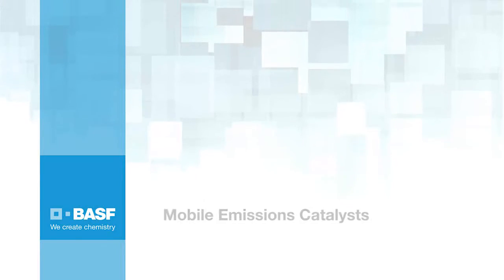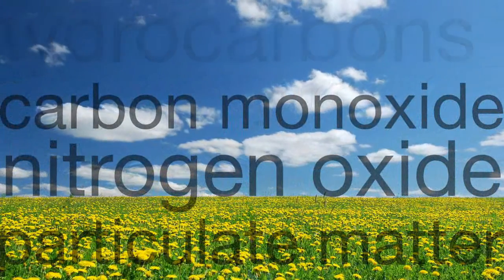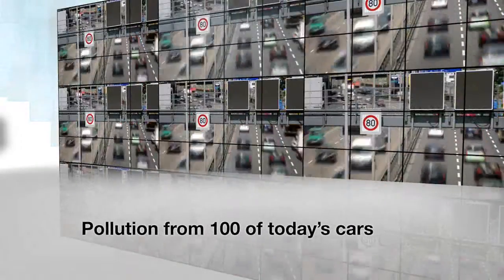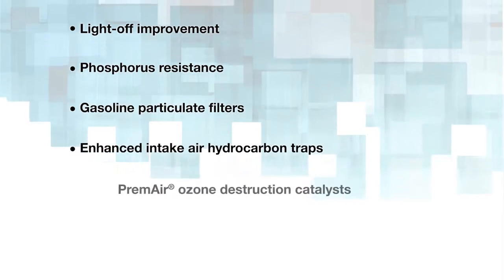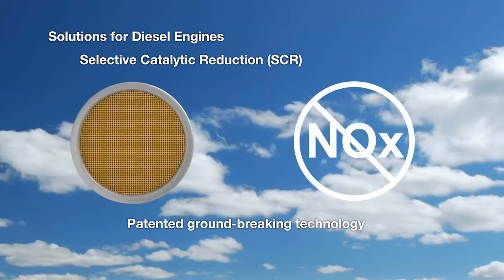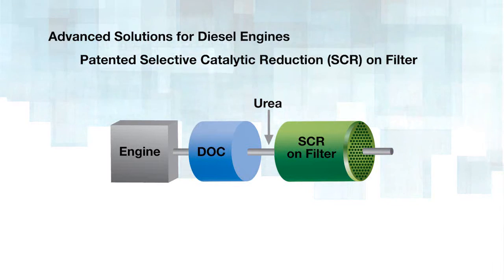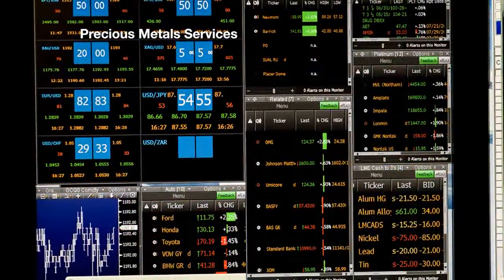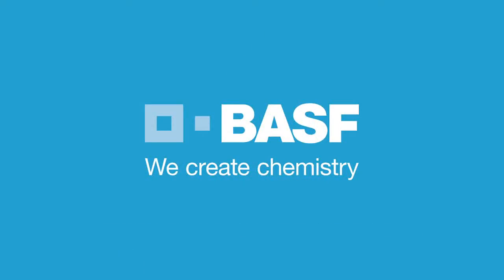BASF Mobile Emissions Catalysts: Driving Solutions for a Sustainable Future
Since its inception, BASF’s three-way catalyst technology has destroyed over 1 billion tons of HC and NOx and CO before they ever reached the atmosphere.

BASF continues to lead the way in the development and commercialization of advanced emissions catalysts for both gasoline and diesel-powered vehicles. BASF works closely with our automotive customers to adapt leading-edge technologies to meet their needs for high performance and cost, and helps them to comply with tighter environmental regulations around the world.

We create chemistry.